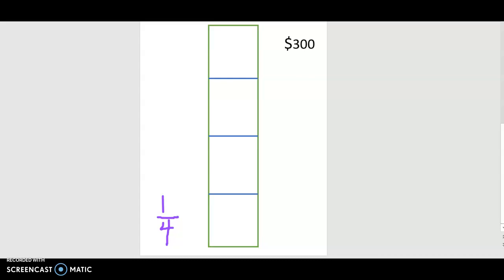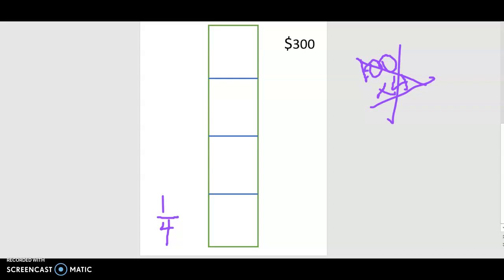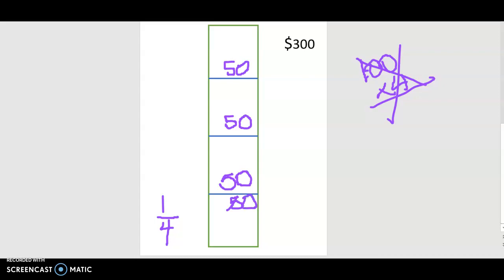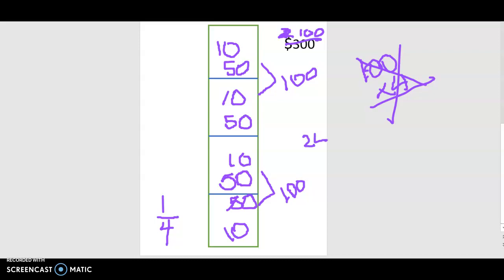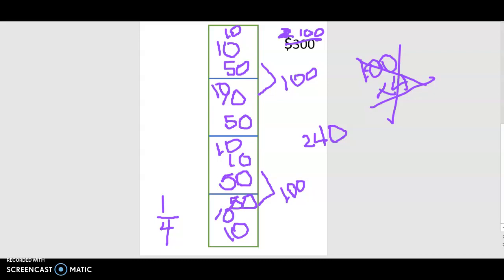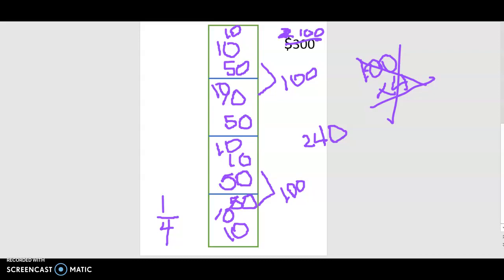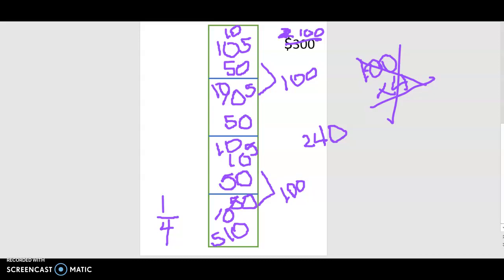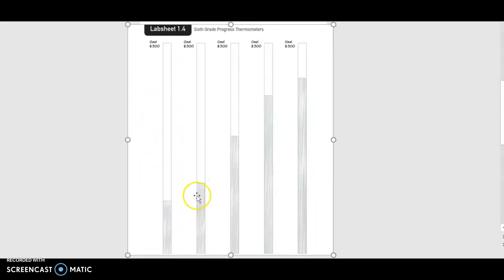Bits Pieces 1.4 part 2